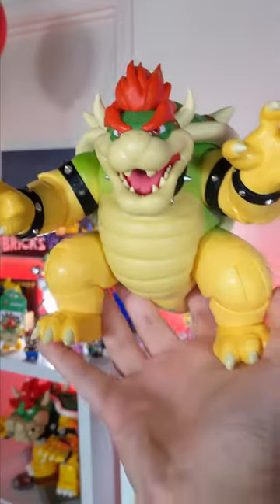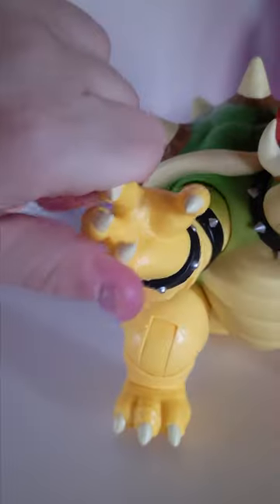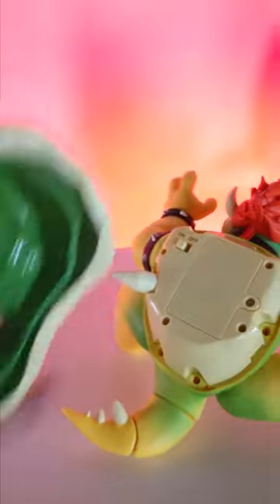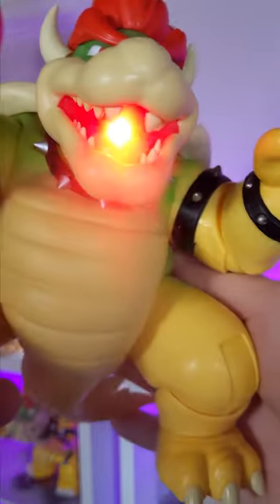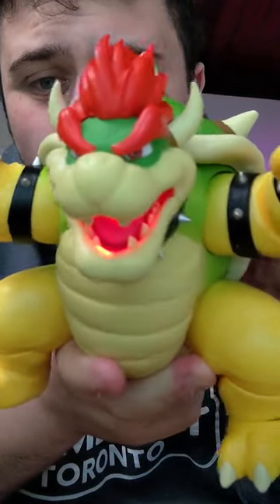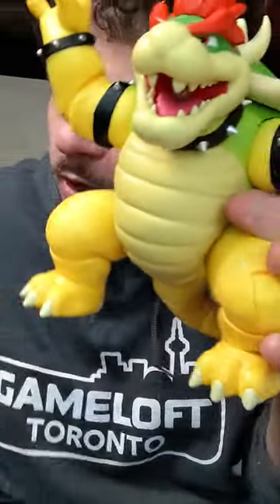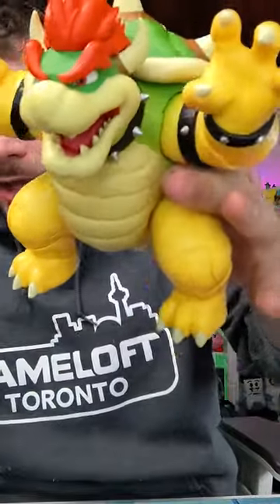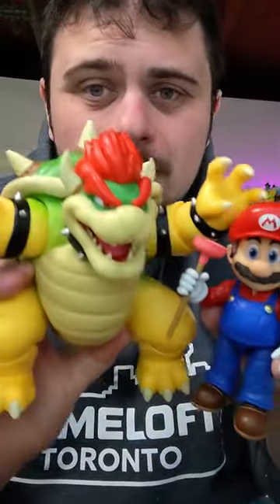Bowser Breathes FIRE! 🔥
I'll be taking an in-depth look at Mario, Luigi, Peach, Toad, Bowser, and more from the Super Mario Bros. Movie toy series from Jakks Pacific

Send mail to me:
Brian Saviano